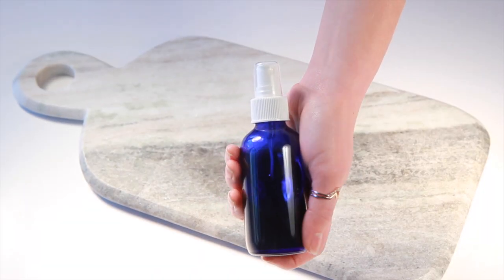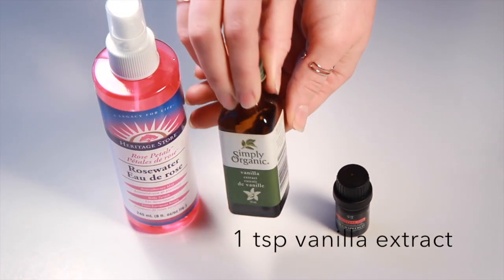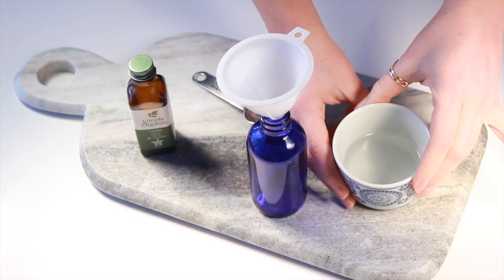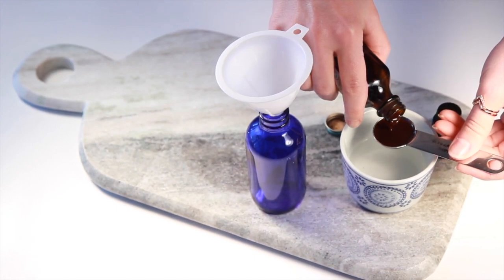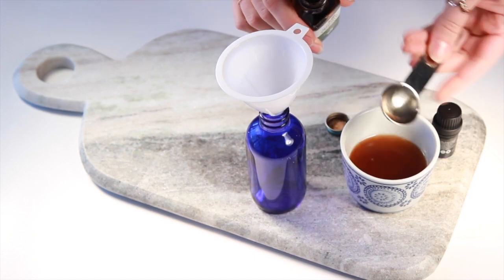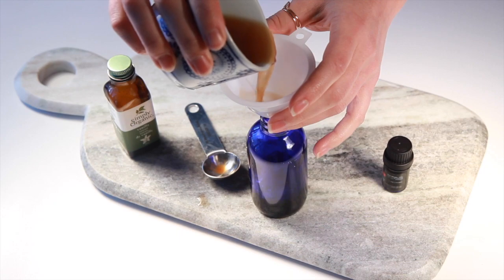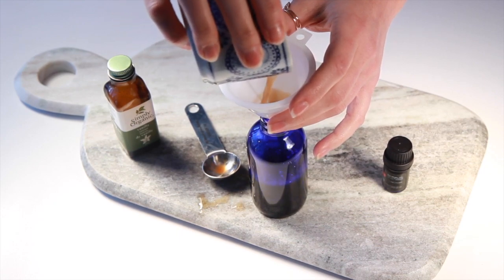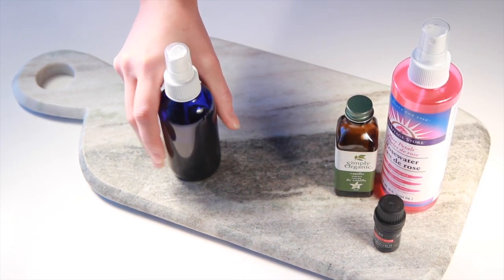DIY Hair Perfume Spray For Women (your hair will smell ah-mazing!)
As mentioned in it's name, this subtle DIY hair perfume is absolutely heavenly! Spritz onto your hair before heading out or anytime you want to smell ah-mazing.

Rosewater helps to condition dry and damaged hair. As a facial mist, it helps to soothe and hydrate the skin.

INGREDIENTS
1⁄3 cup rosewater
1 teaspoon pure vanilla extract
20 drops grapefruit essential oil

Hope you enjoy making this fun recipe with your family or kids!

Want the full text version of the recipe so that you can print it out or save it?